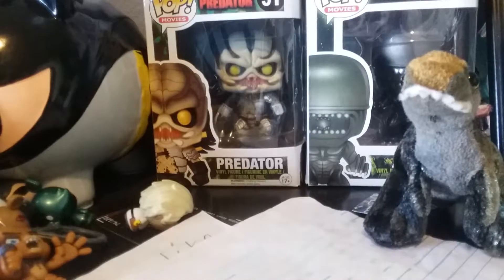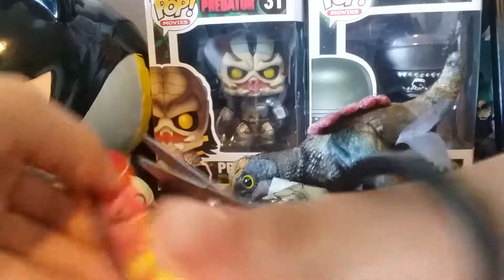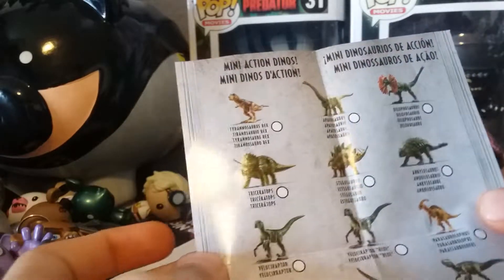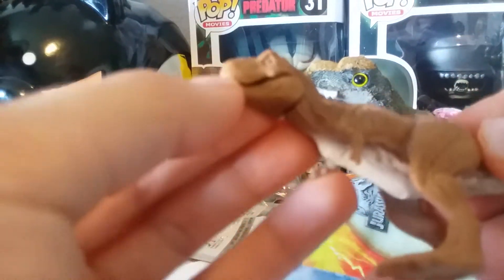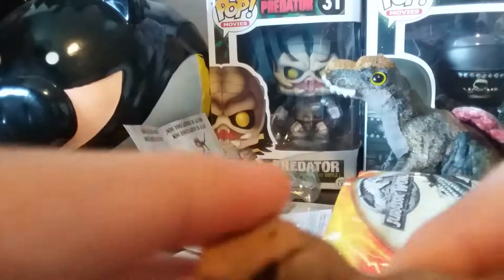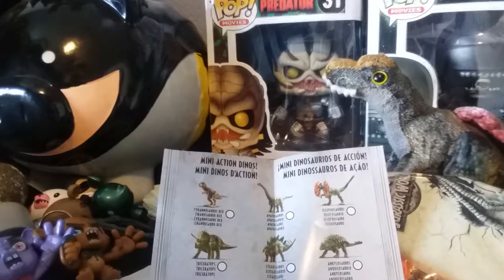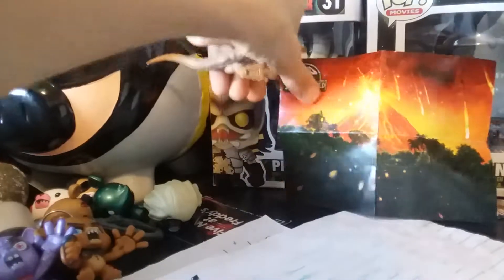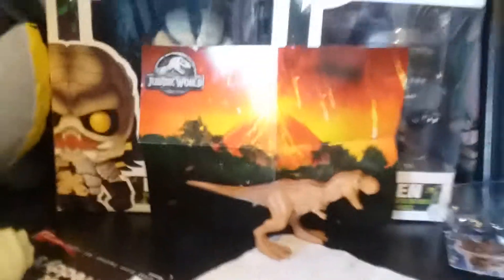Jurassic world the fallen kingdom mini dino unboxing!!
Meme